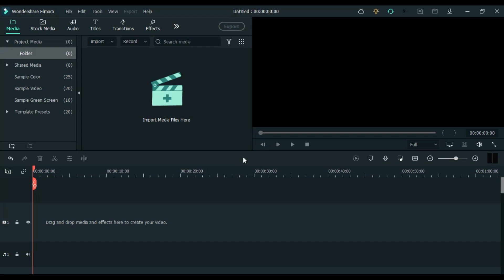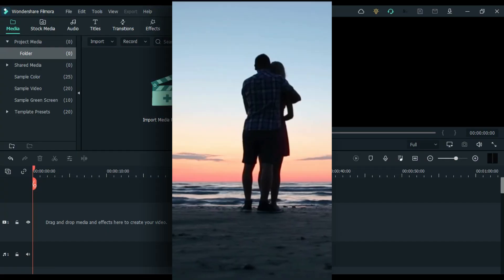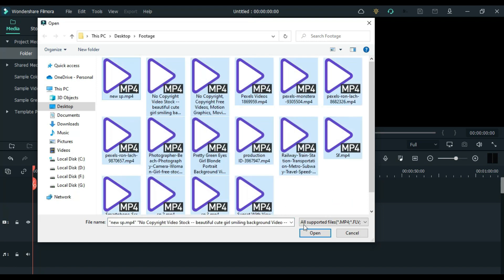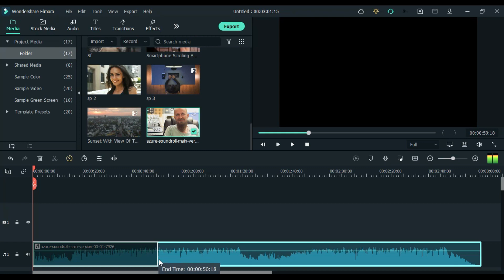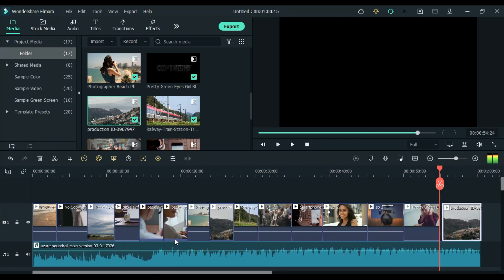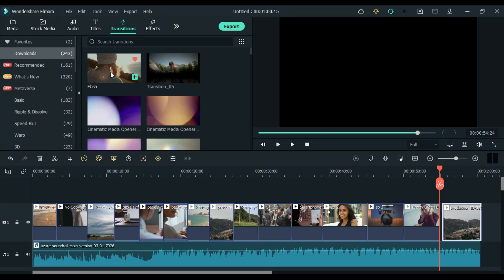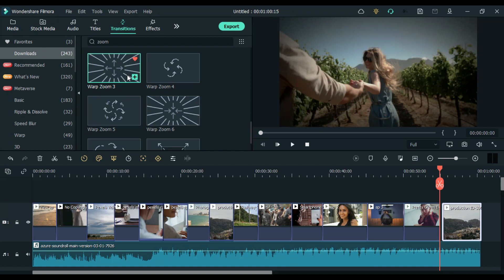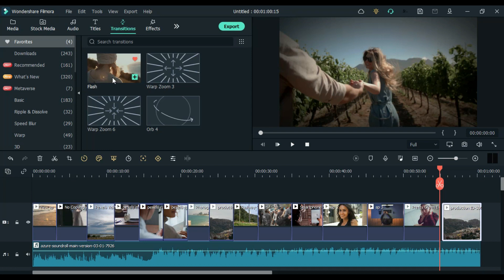HOW TO CREATE REELS BEAT TRANSITION EFFECTS | WONDERSHARE FILMORA X | SKF!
In this video,  I'll tell you how to create cinematic beat transition effects for Instagram Inside Filmora x.